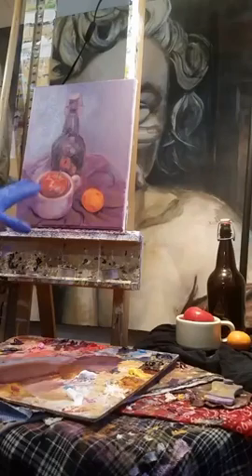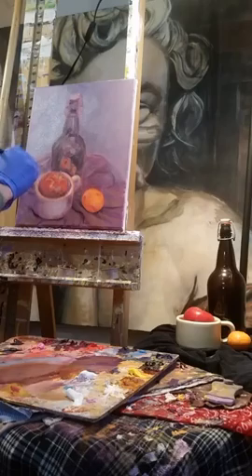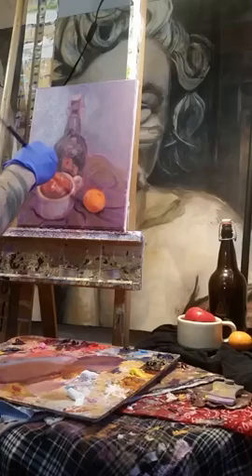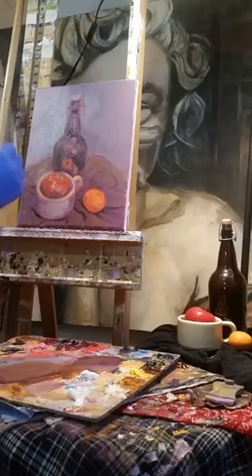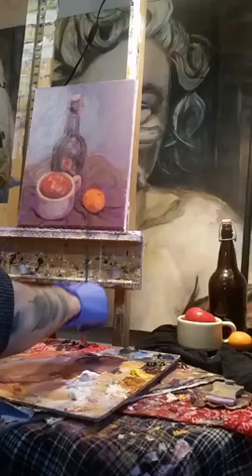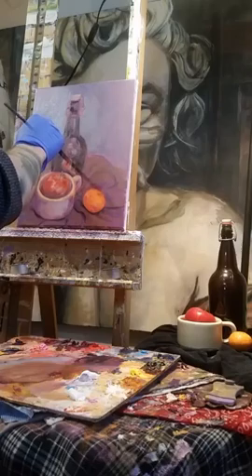ArtFul Connections with John Fusco: Still Life Oil Painting Part 2